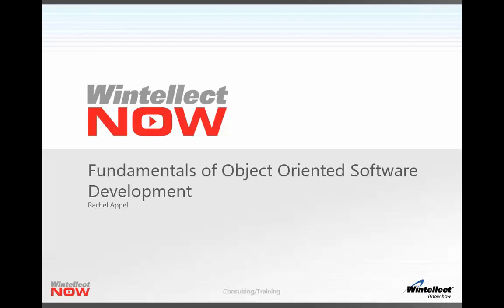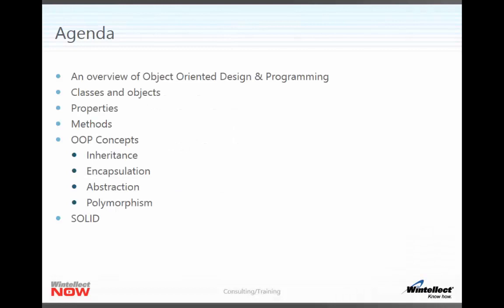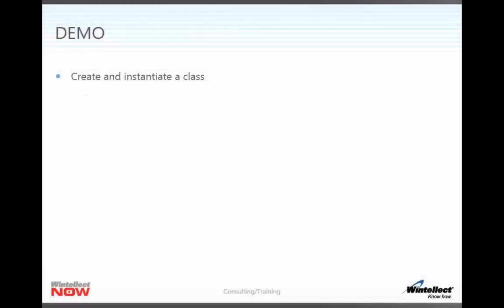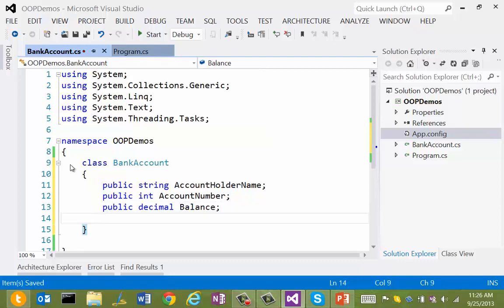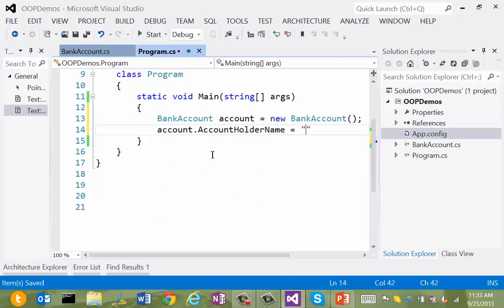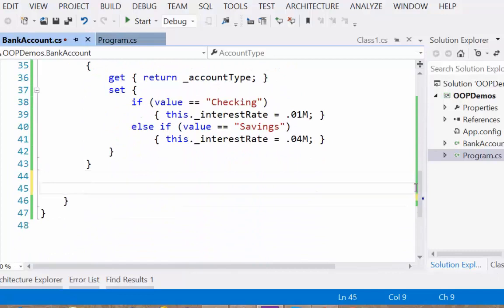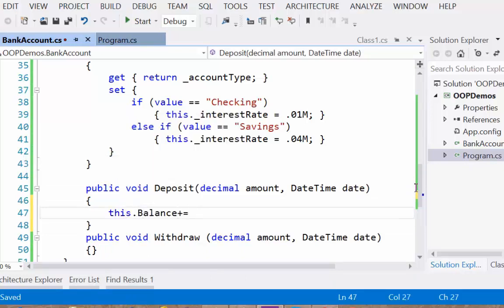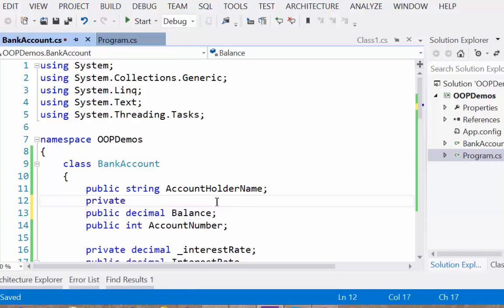Fundamentals of Object-Oriented Software Development Sneak Peek with Rachel Appel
Enjoy a sneak peek of Rachel Appel's "Fundamentals of Object-Oriented Software Development" course on WintellectNOW.

Understanding object-oriented programming (OOP) is a fundamental skill required of software developers. Learn the tenets of OOP and equip yourself with the knowledge needed to leverage modern programming languages such as C#, C++, and Java.